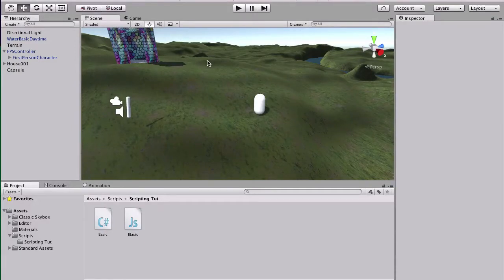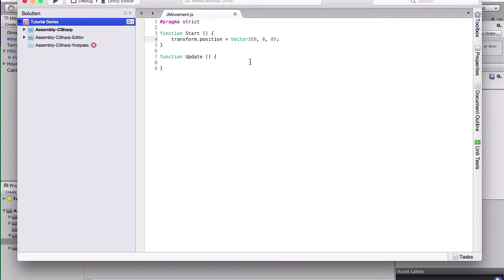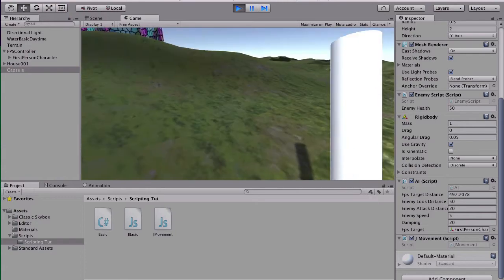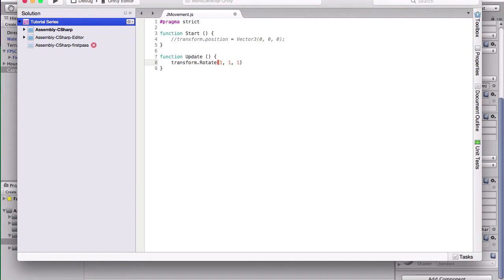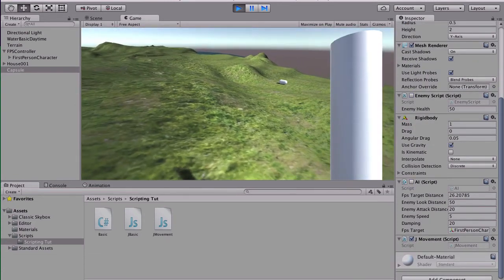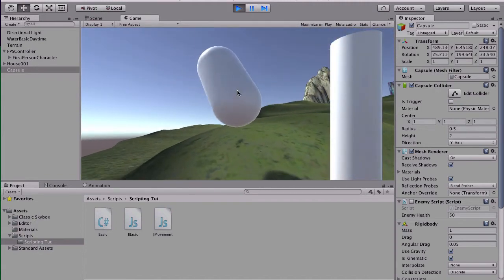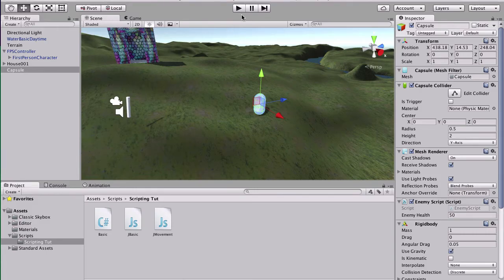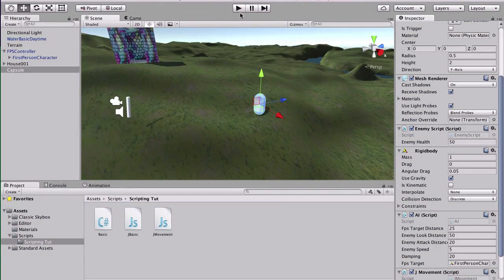Unity Coding In JavaScript | Episode 3: Transforming Objects